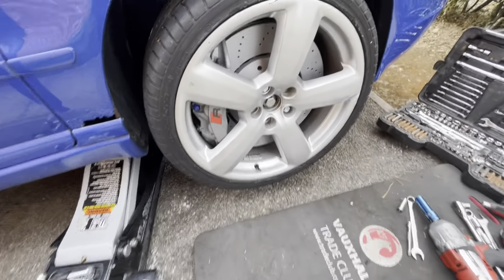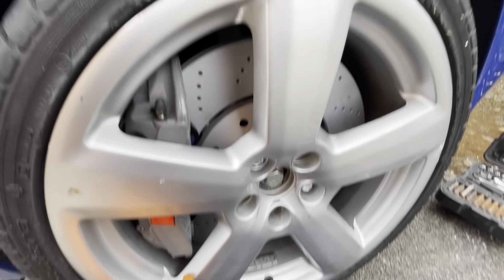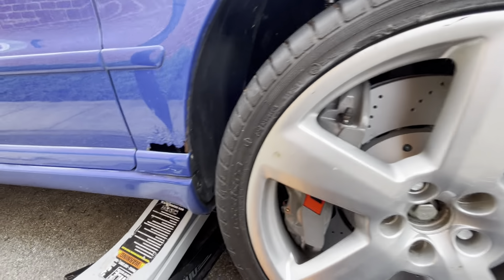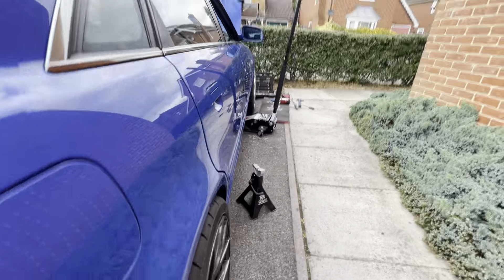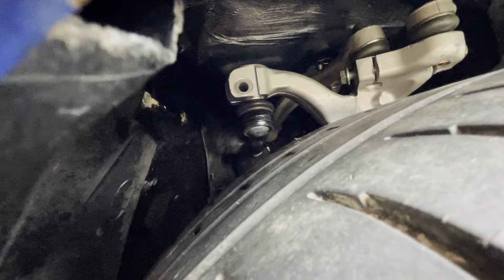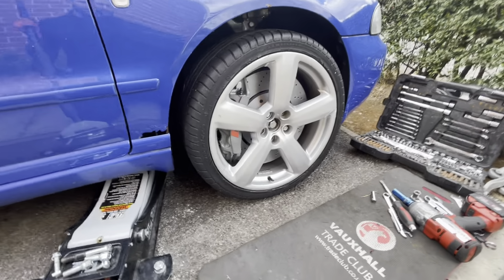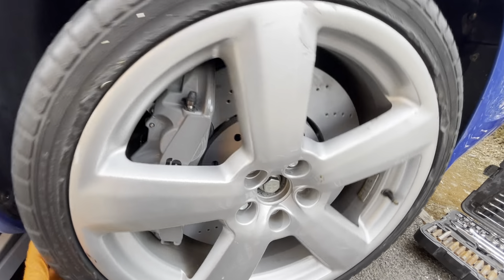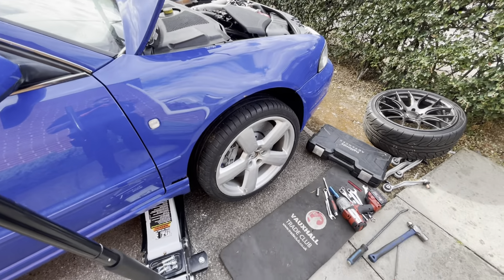Project s4 b5: RS6 brake problem solved!